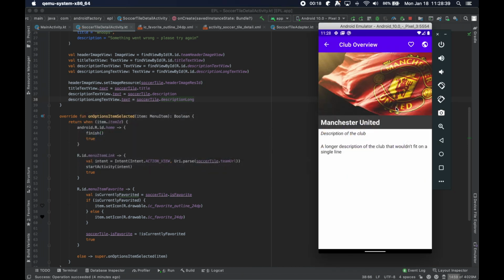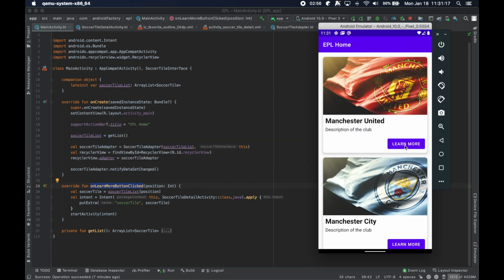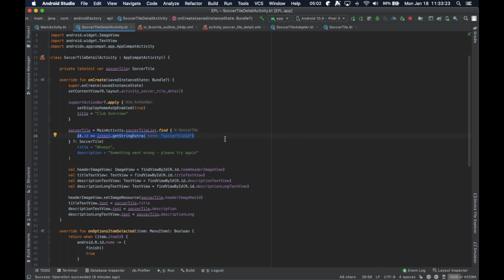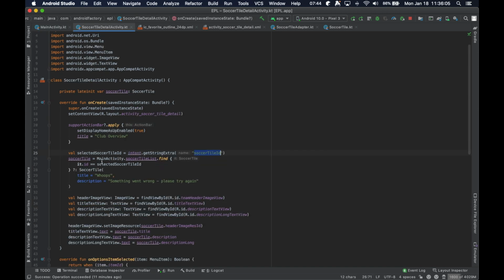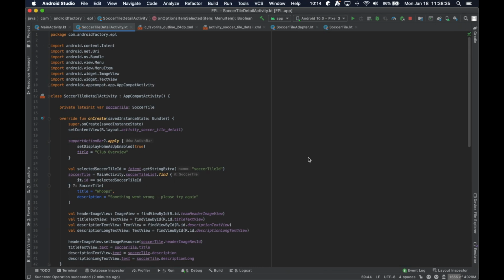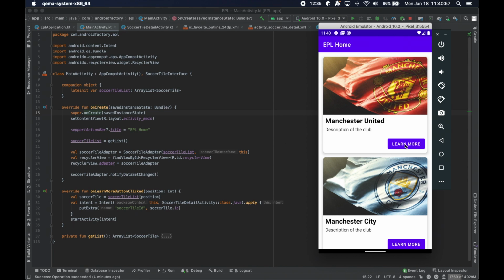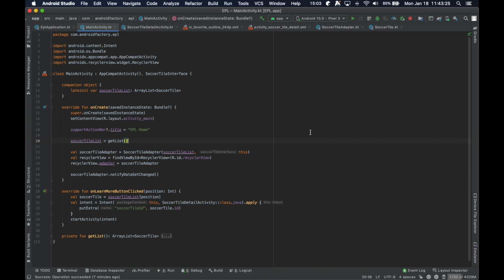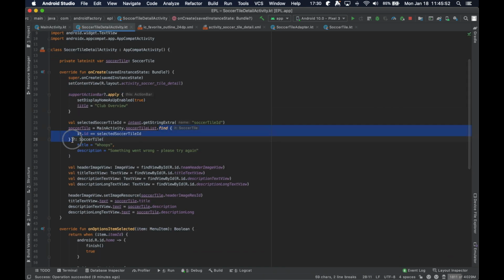S2 E7: Data scoping/visibility changes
This video discusses issues with our current implementation and introduces different ways of solving it. We also introduce the Application class, which is a very important part of an Android application, but is not overly useful for our small app.